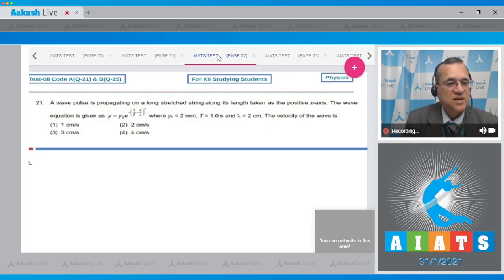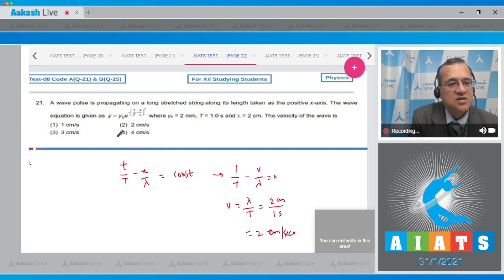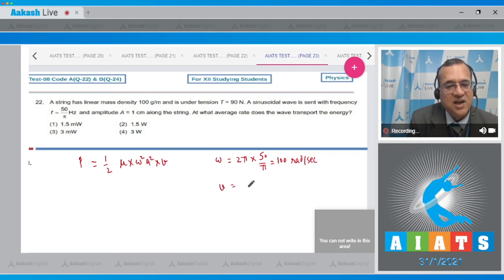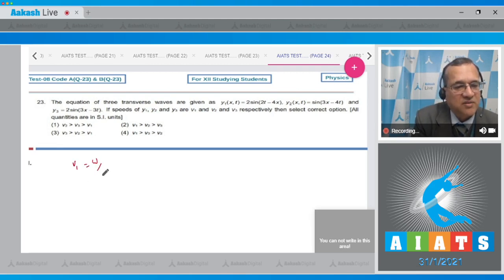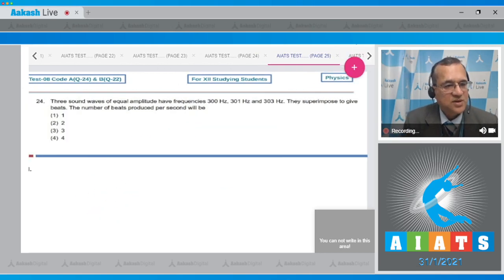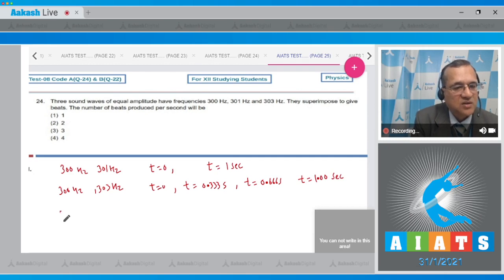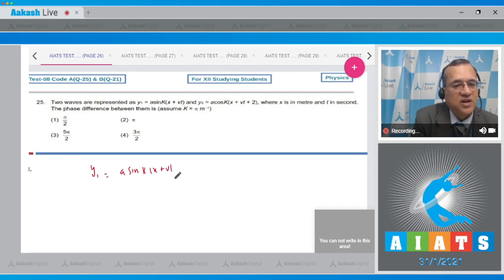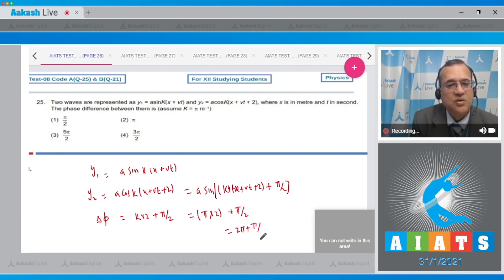AIATS TEST 8 code A B For XII Studying Students PHYSICS OYM MEDICAL 2021 Q 21 to 25